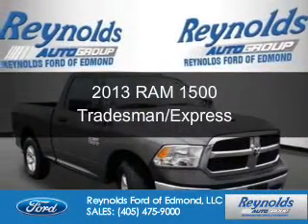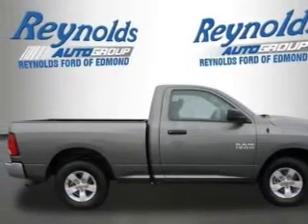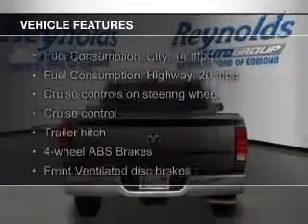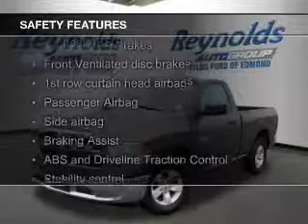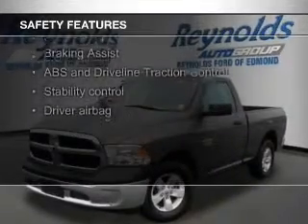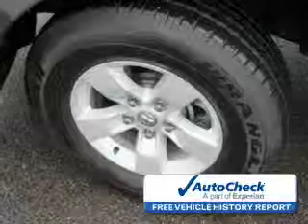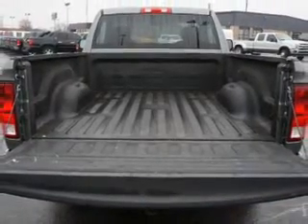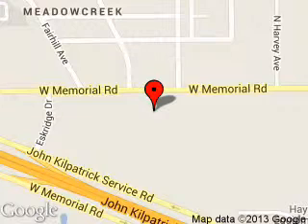2013 RAM 1500 - Edmond OK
Phone:
Year: 2013
Make: RAM
Model: 1500
Trim: Tradesman/Express
Engine: 3.6 liter 6 cylinder 24 valve
Transmission: Automatic
Color: Maximum Steel Clearcoat Metallic
Mileage: 16887
Address:
600 West Memorial Rd